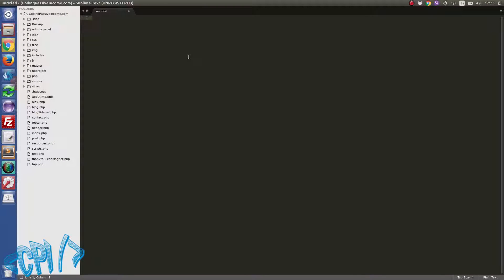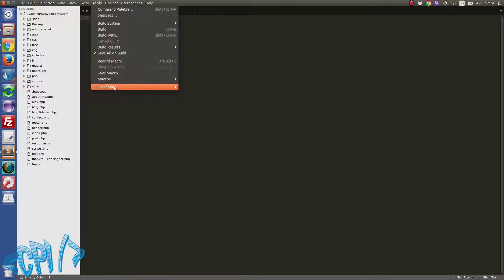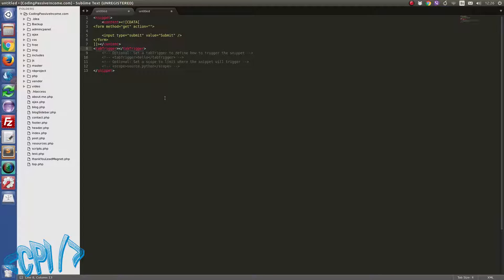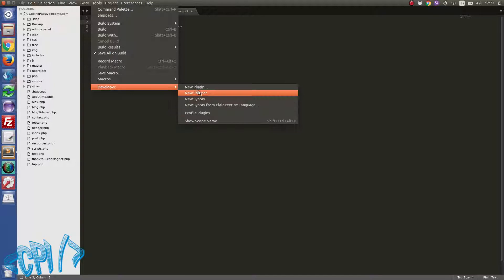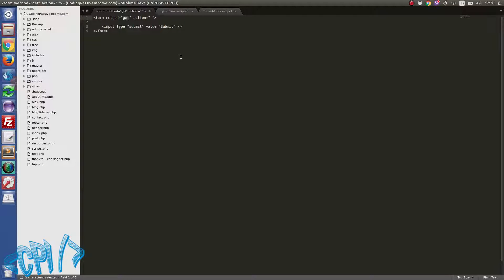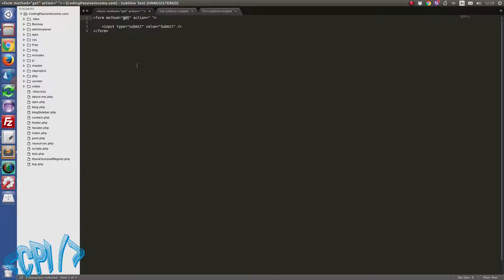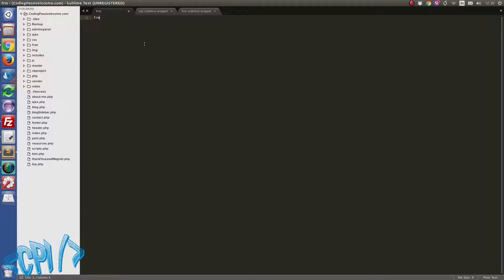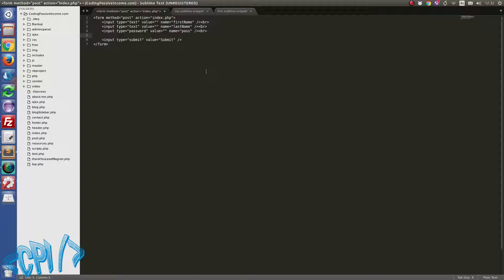How To Create Custom Snippets In Sublime Text 3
In this video tutorial I will show you:
- how to use snippets in Sublime Text 3